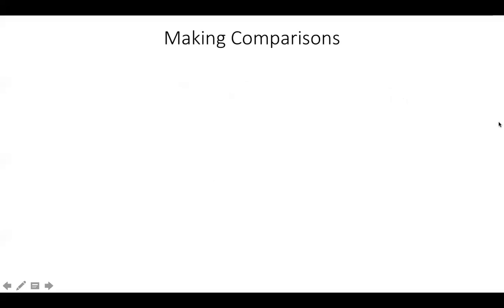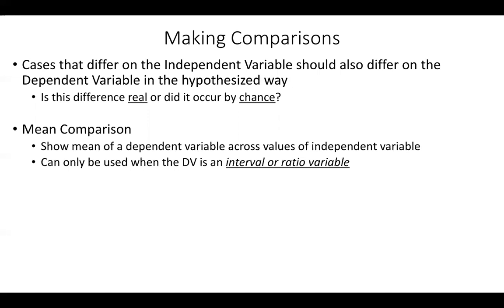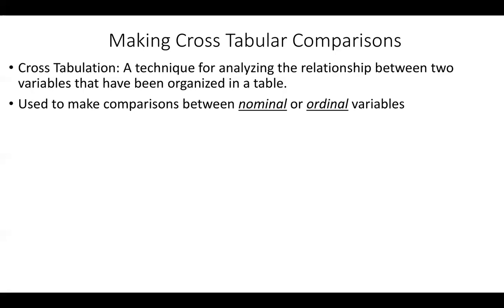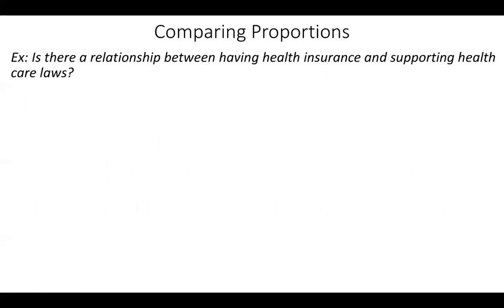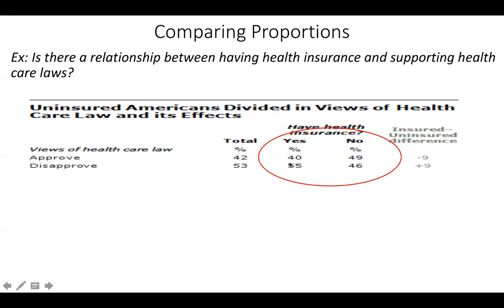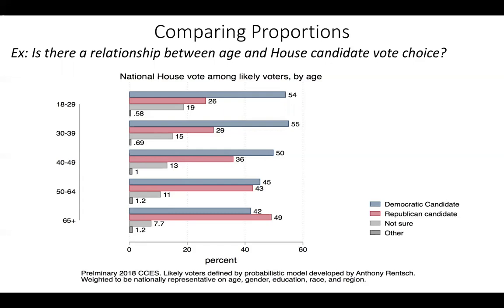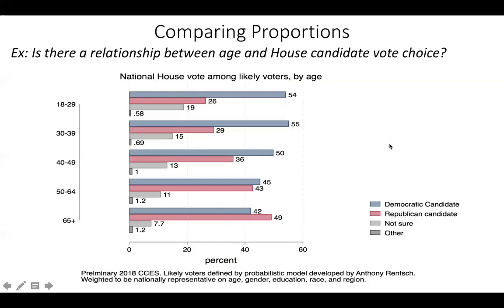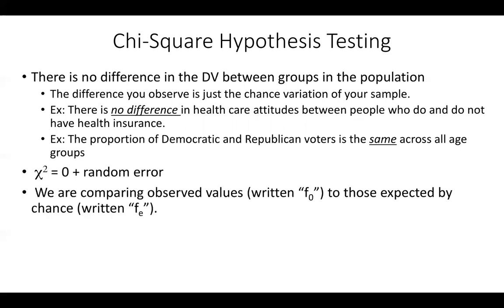Cross Tab Comparisons